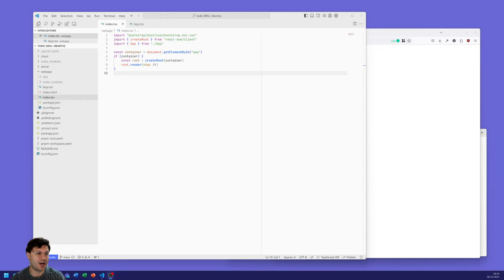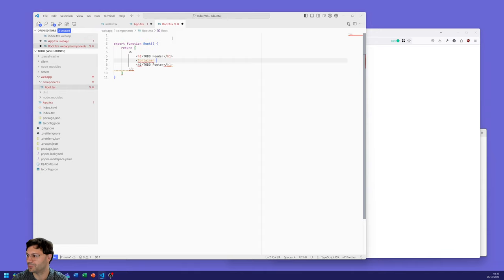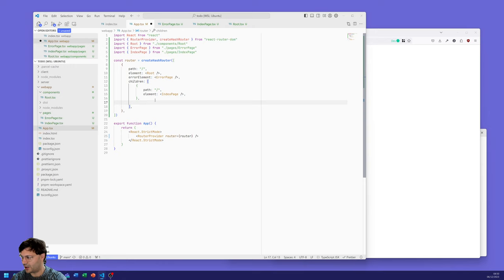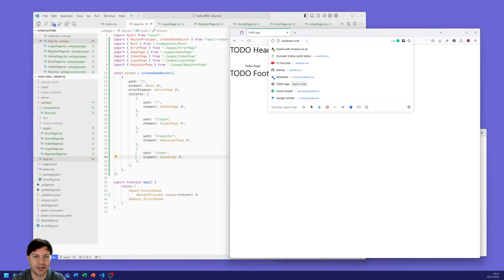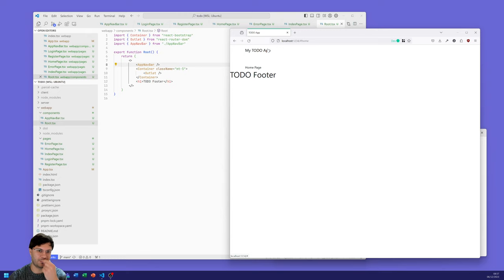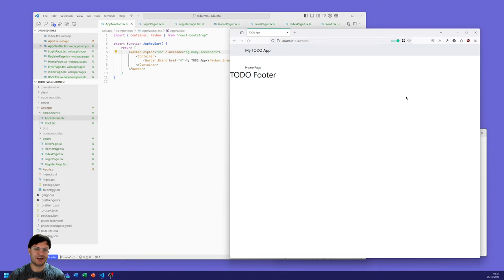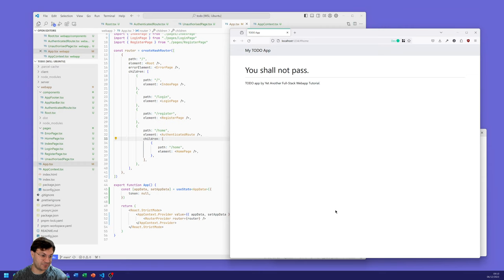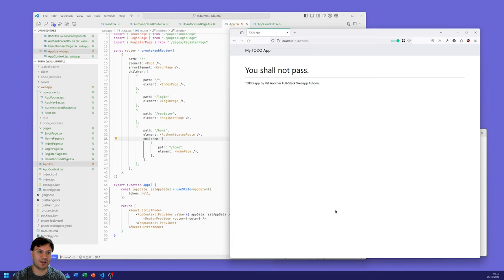Yet Another Web App - Episode 8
In this episode, we create the routes for the webapp, create a context to store information we want available across the webapp and put it some authentication checks to avoid users accessing the pages that are only available to logged in users.